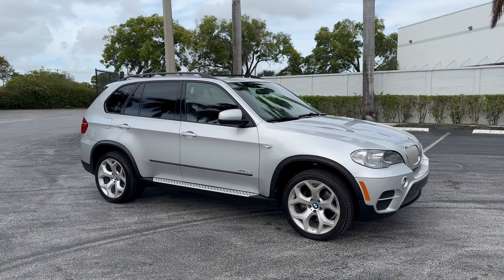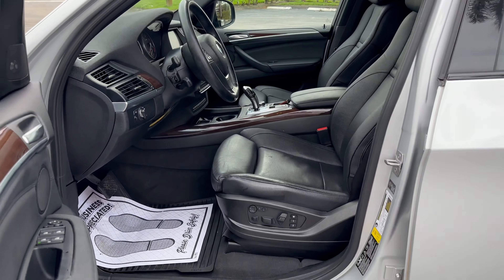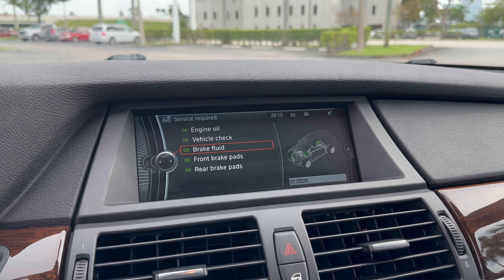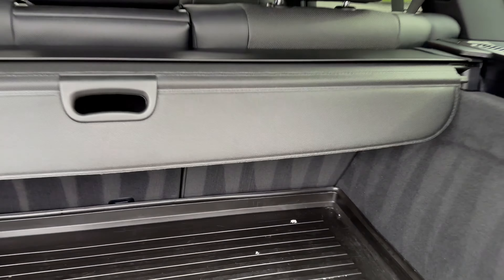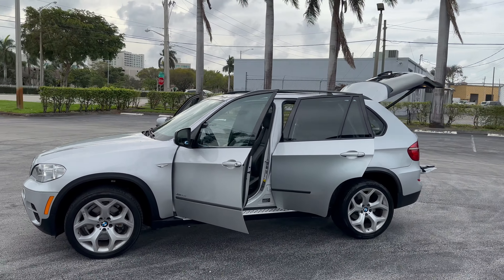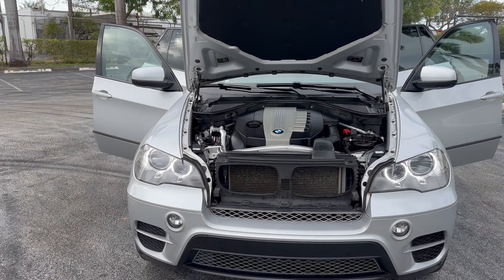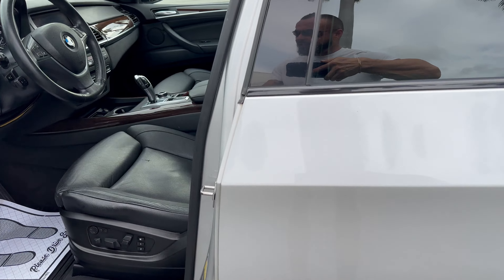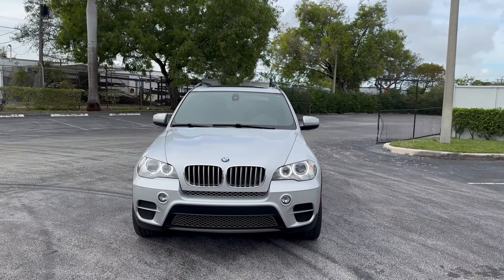2012 BMW x5 xDrive 35d DIESEL AWD Sport Activity Package - For Sale - Shipping Available - Call Now!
Year: 2012
Make: BMW
Model: X5
Trim: xDrive35d Sport Activity Package
Engine: 3.0L Turbocharged Inline-6 Diesel
Mileage: 140k miles
Color: Silver
Interior: Black perforated comfort seats, heated and ventilated
Features:
Drivetrain: All-Wheel Drive (AWD)
Panoramic Roof
Wheels: 20" Sport Wheels
Running Boards: Aluminum Sport Running Boards
Technology: Back-Up Camera, Navigation System
Connectivity: Bluetooth Handsfree Calling
Notable Manufacturer Accolades:
Engine Power: The 3.0L Turbocharged Inline-6 Diesel engine in the X5 xDrive35d delivers an impressive horsepower of approximately 265 hp and a remarkable torque of around 425 lb-ft.
Efficiency: Despite its powerful performance, this diesel engine is known for its fuel efficiency, offering a balance of power and economy.
Reliability: BMW's diesel engines are renowned for their durability and longevity, providing a reliable driving experience even with higher mileage.
Environmental Friendliness: With advanced diesel engine technology, the X5 xDrive35d meets stringent emissions standards while delivering strong performance, making it an eco-friendly choice for drivers seeking both power and efficiency.
This BMW X5 xDrive35d with the Sport Activity Package combines luxury, performance, and efficiency, making it an attractive option for those who prioritize both comfort and driving dynamics.
**NOTE: The first 24 photos are selected from the total batch as a quick preview of the car. Please click the description to view the complete album of photos and walk-around live video
All Services are up to date. Fresh oil change and many other recents services. This car is not only gorgeous, it's super responsive, fast and sounds amazing!
This vehicle is available locally and online for sale. Interested buyers, please call or text right away for availability.
Shipping is available to your doorstep at wholesale rates! Please call/text for a quote! If you would like additional pictures, videos, or to schedule a video conference with this vehicle, please CALL/TEXT right away, and we will set that up.
We are located at Motorsport Dynamics International, 1411 SW 11th Ter, Pompano Beach, FL 33069!
We offer virtual walk-around videos, virtual paperwork, and contact-less delivery.
HABLAMOS ESPANOL
Warranty: This vehicle is being sold as is, where is, with no warranty, expressed written, or implied. The seller shall not be responsible for the correct description, authenticity, genuineness, or defects herein and makes no warranty in connection therewith. No allowance or set aside will be made on account of any incorrectness, imperfection, defect, or damage. Any descriptions or representations are for identification purposes only and are not to be construed as a warranty of any type. It is the responsibility of the buyer to have thoroughly inspected the vehicle and to have satisfied themselves as to the condition and value and to bid based upon that judgment solely. The seller shall and will make every reasonable effort to disclose any known defects associated with this vehicle at the buyer's request prior to the close of sale. Seller assumes no responsibility for any repairs regardless of any oral statements about the vehicle.